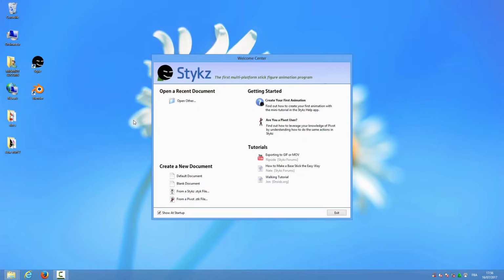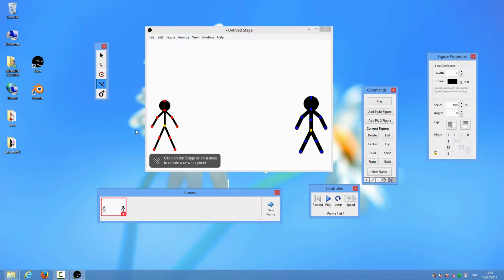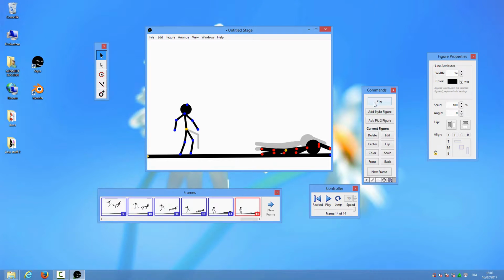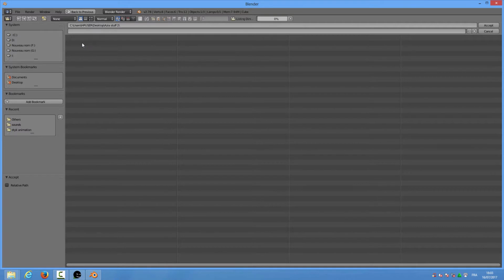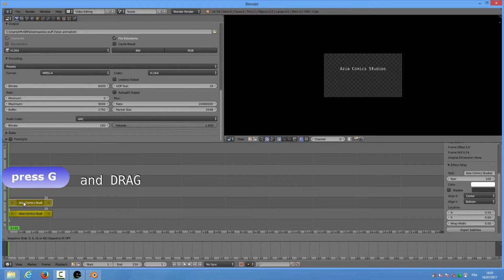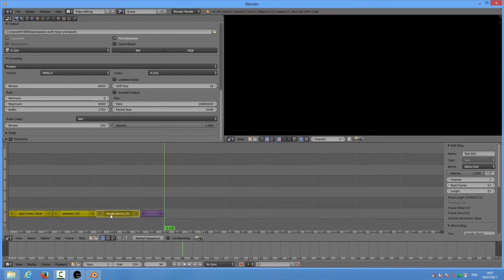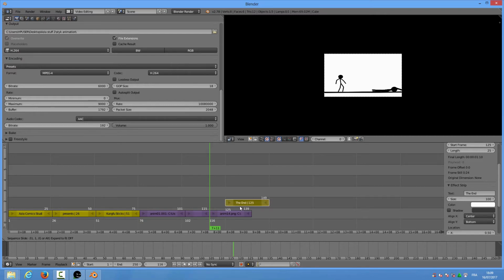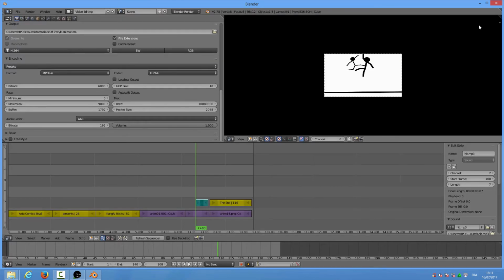How to do a Stick Figure Animation (from Start to Finish with Sound)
In this tutorial, we will learn how to produce a stick figure animation from start to finish with sound. Here, we will be using 02 free graphic programs. i.e Stykz for the stick figure animation itself and Blender for editing, using the Video Sequence Editor.

This is Video 4 of our ongoing "Share What You Know, Season 1 campaign"